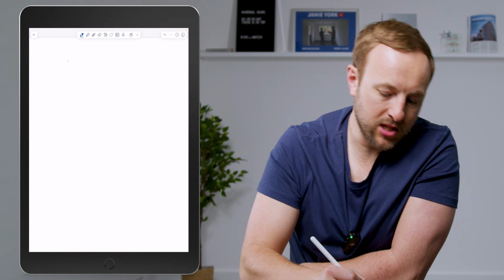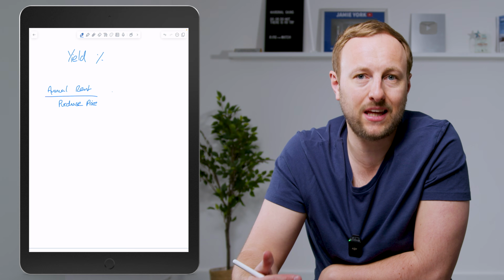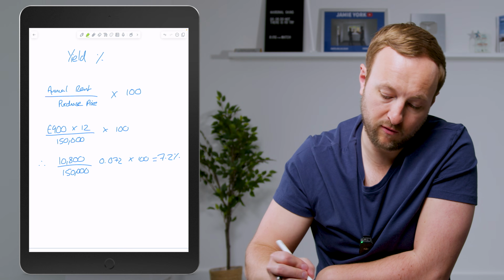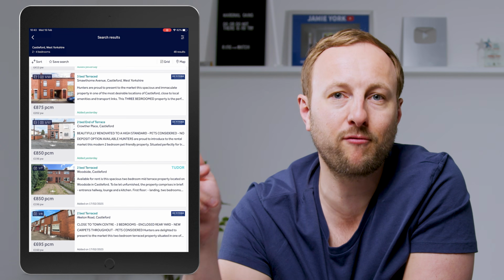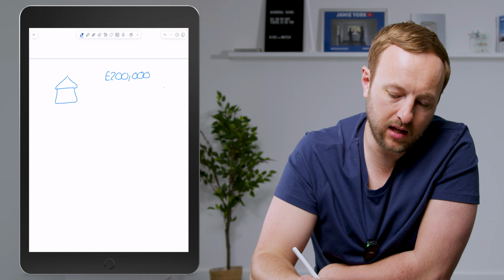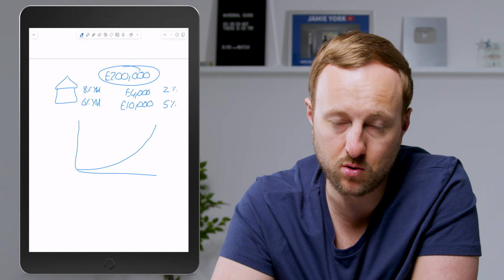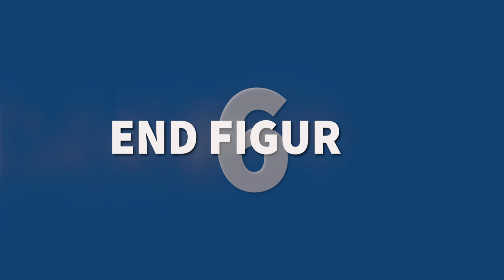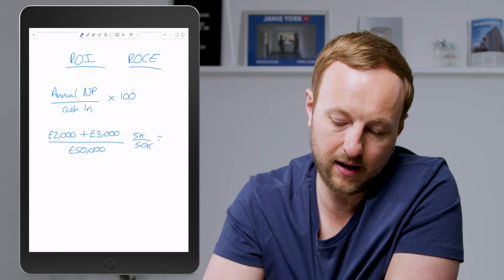Tutorial: How to analyse a property deal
Do you know how to analyse a property deal? This tutorial is here to help you exactly that! Today I am going to talk you through how to properly break down a property deal! This is one the most important tricks to know so when you start to looking at your own property deals you know what you need to look for! Let me know if this property deal tutorial has helped you figure out what is a good property deal!

00:00 - Intro
01:20 - Yield
03:10 - Rental demand
04:00 - Test Demand
04:50 - Letting Agents
05:37 - Capital Growth
07:55 - Predict Demand
08:45 - Additional Costs
09:30 - Exit
11:00 - End Figures
13:15 - Stress Test
14:00 - Dont Manipulate